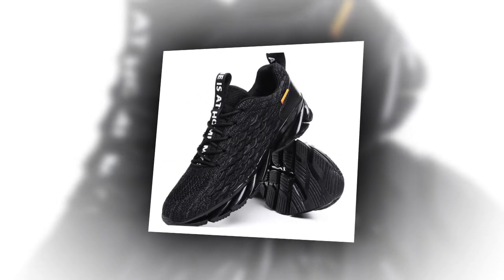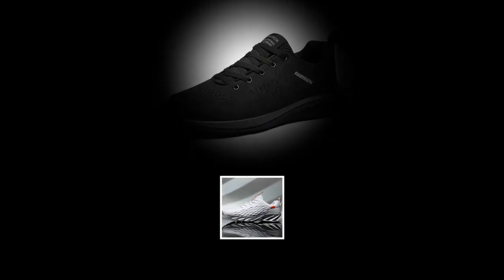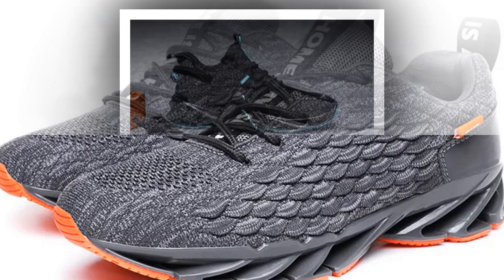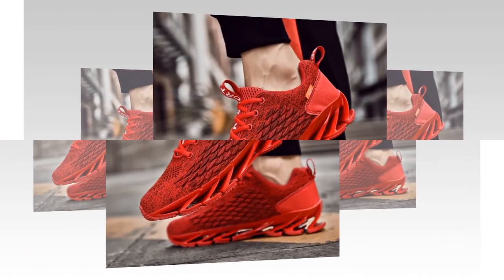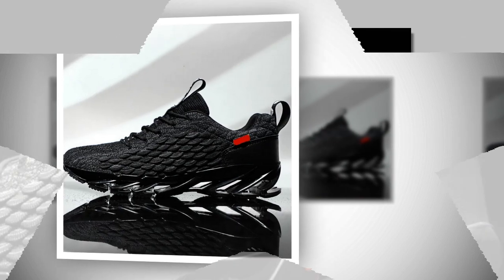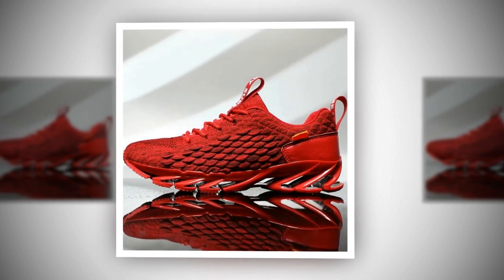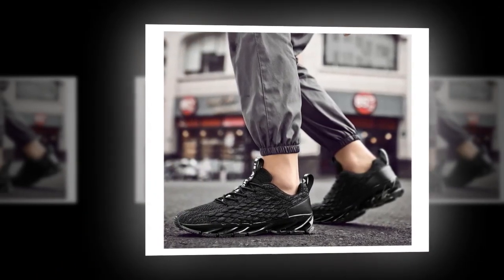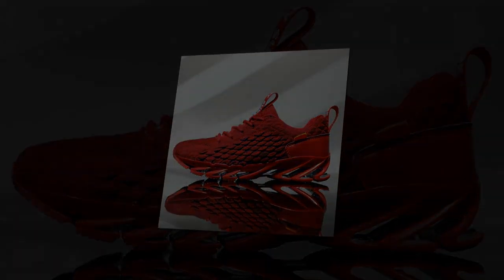The Perfect Blend of Comfort and Style. (ANNPOTS Men's Casual Sneakers)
⭐ = Combining comfort with style, ANNPOTS Men's Casual Sneakers are a must-have for those on their feet all day. The shoes feature a cushioned EVA insole for superior comfort and arch support, making them ideal for both walking and running. The mesh upper allows for breathability, while the stylish design ensures you look good in any setting. These sneakers not only meet the demands of everyday wear but also provide a fashionable option for various occasions, from casual outings to light workouts.